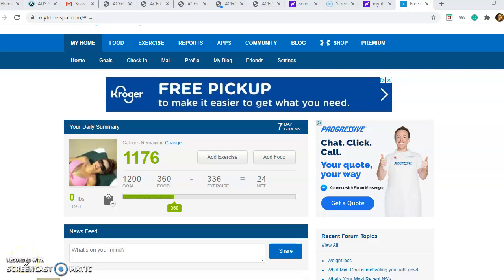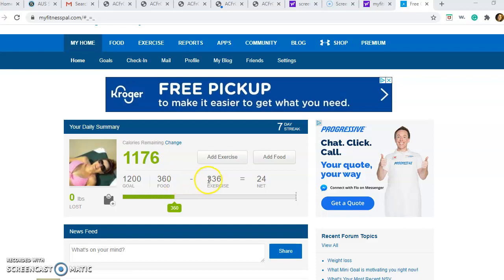MyFitnessPal Worksheet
Energy intake and expenditures